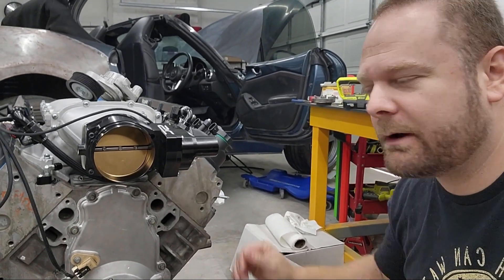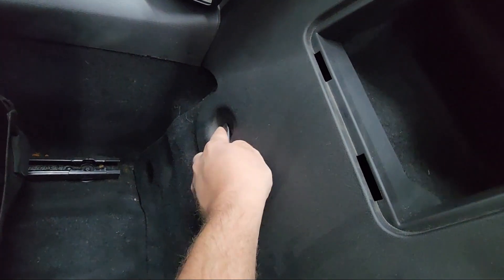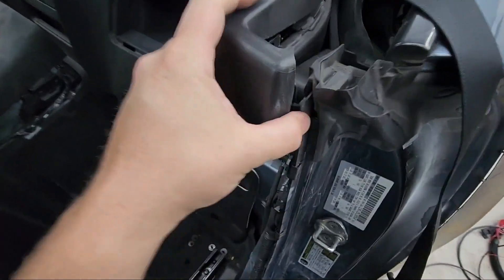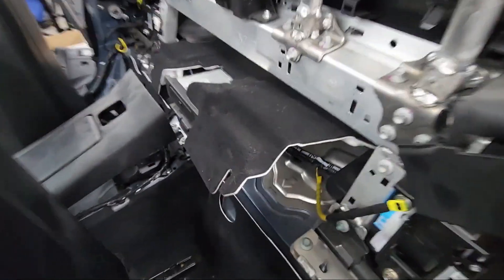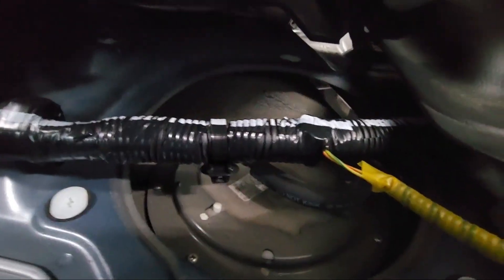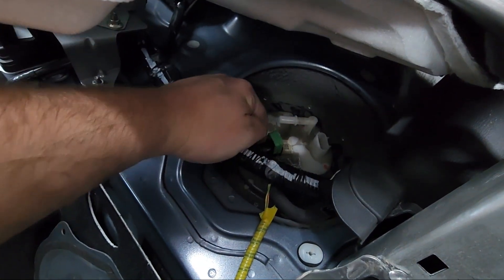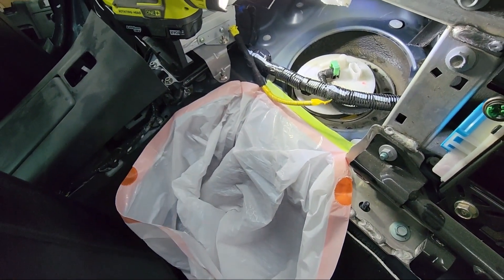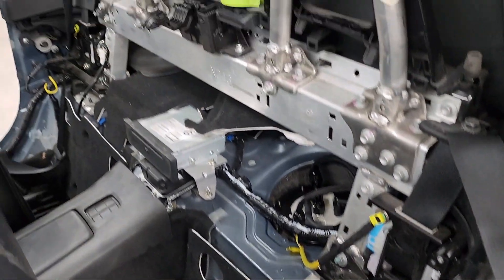2016+ nd mx5 fuel pump replacement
Removing and replacing the in tank fuel pump on the 2016+ MX5 in preparation for our Twin Turbo V8 swap.

@Bladerunner_mx5 on instagram

M4x0.7 thread 8mm long cap head screws: